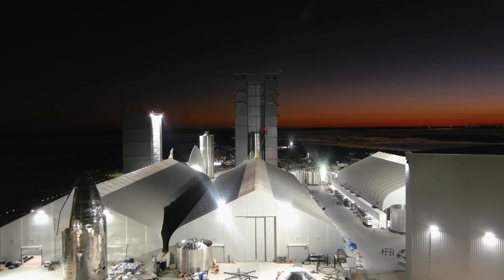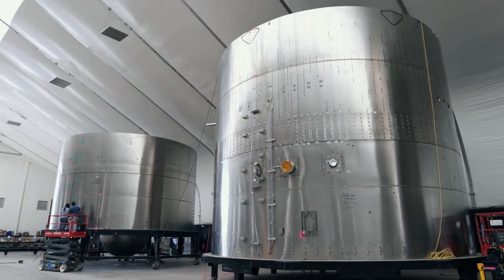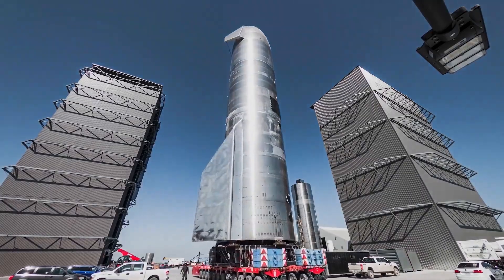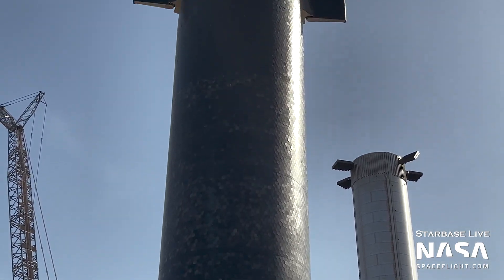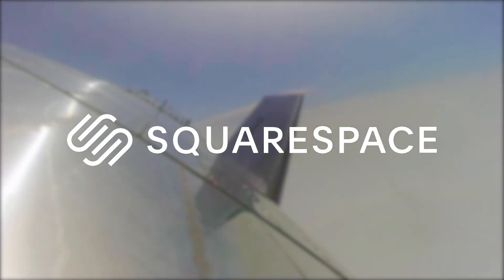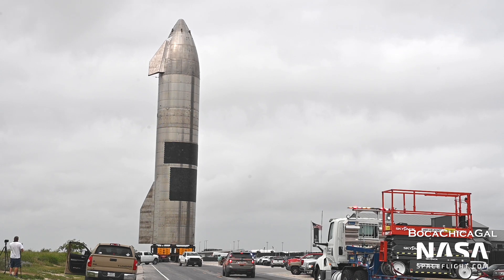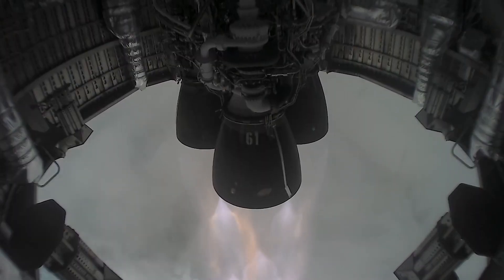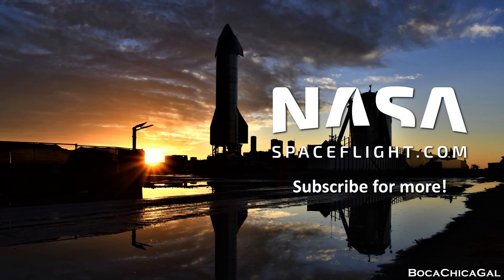How SpaceX's Starship Will Survive Reentry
A deep dive on how Starship will survive the brutal forces of atmospheric reentry.

Video and Pictures from Mary (@BocaChicaGal) and Nic (@nicansuini). Edited by Brady (@theFavoritist).

0:00 - Intro
0:49 - What is TPS and why it's important
1:49 - Why Starship has TPS tiles
2:15 - Shuttles TPS system
3:08 - How Starship Compares to Shuttles TPS
5:22 - How Starship tiles are made
6:03 - Ad
7:06 - Testing of Tiles so Far
8:18 - How the TPS could effect during the orbital test flight
10:47 - Outro